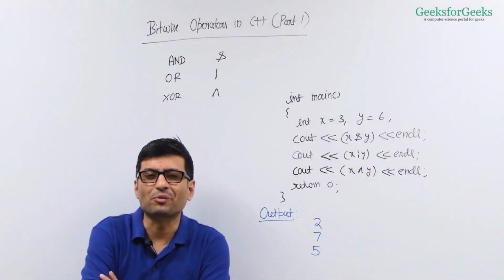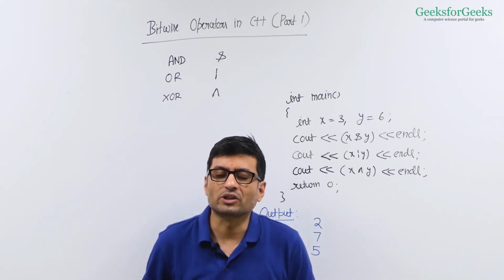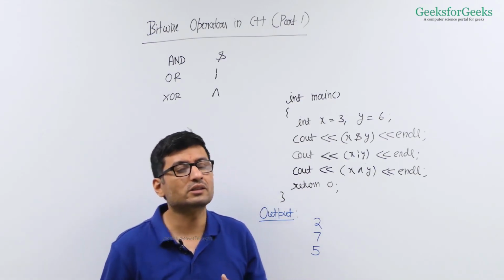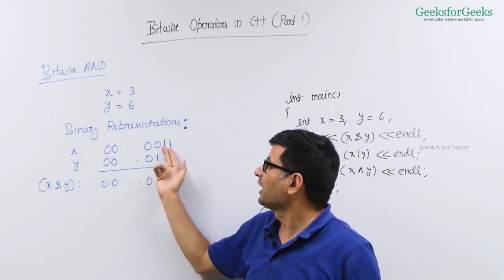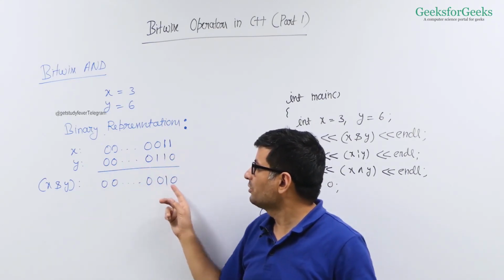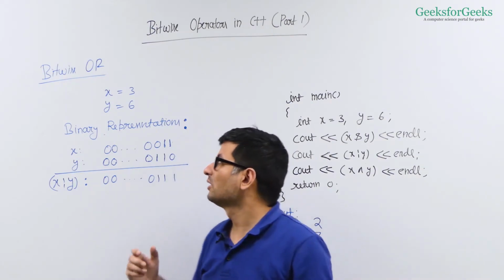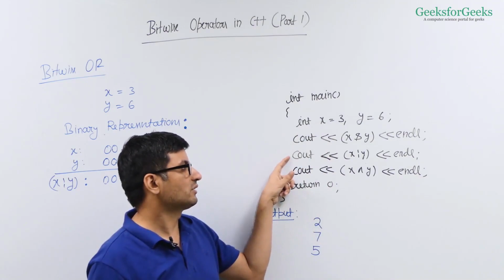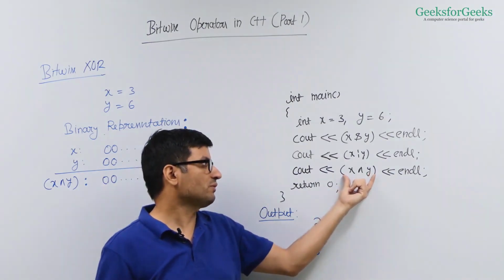01.Bitwise Operators in CPP Part 1